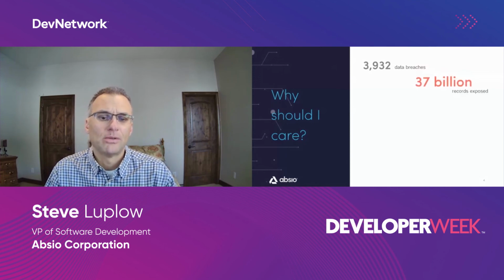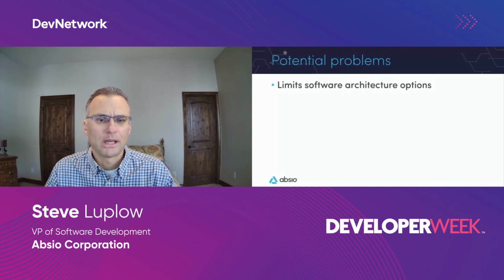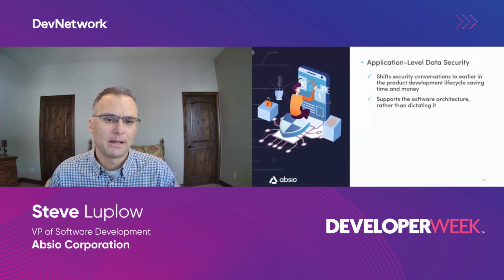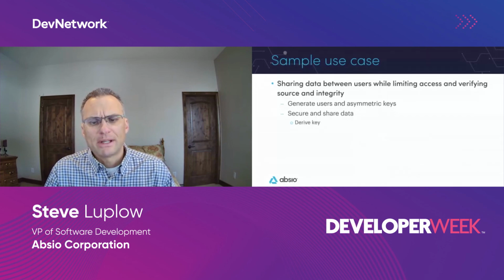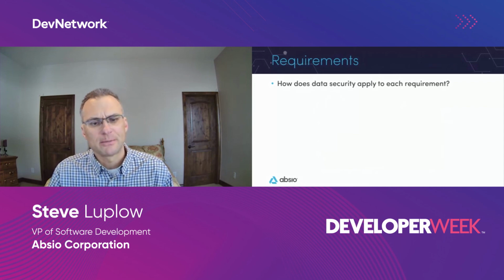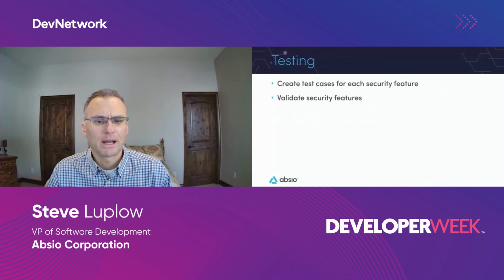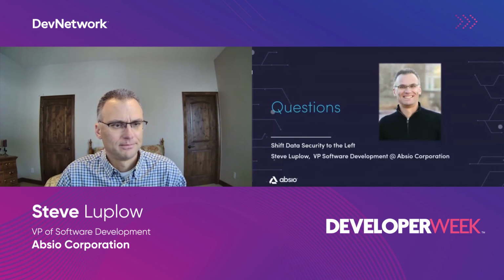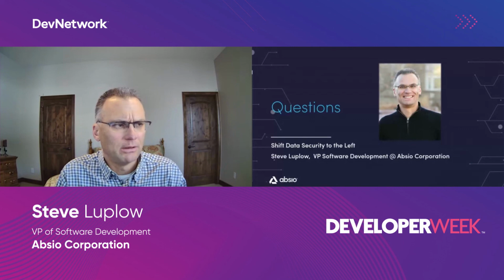DeveloperWeek 2021: Shift Data Security to the Left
Historically, data security has been an afterthought — something that others handle; the IT team will handle it after our software goes live, the client will handle it with hardware. In today’s environment of large-scale data breaches, data security as an afterthought is too little too late.

Application and data security should be part of every design and product roadmap discussion just like functionality, stability and user experience. The more mobile the data needs to be, the more agile the solution needs to be. By shifting security conversations to early in the product development lifecycle instead of after code has already been released, software organizations can save money, better differentiate their offerings and scale more effectively in the long run. This session discusses important design considerations for application-level security and how to select tools and methods that support your software architecture instead of dictating it.